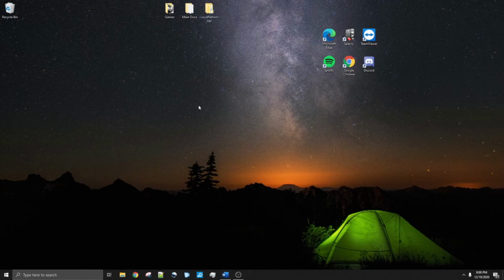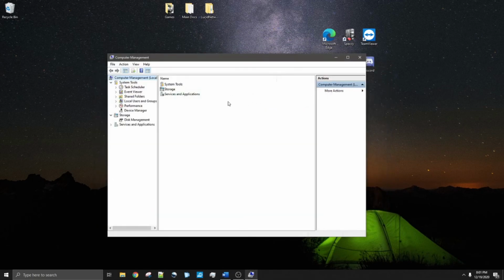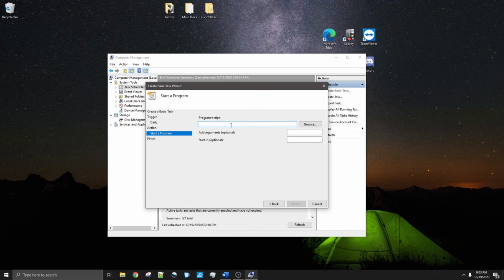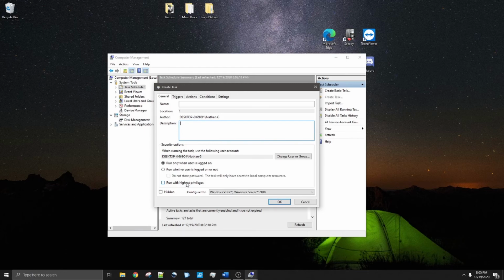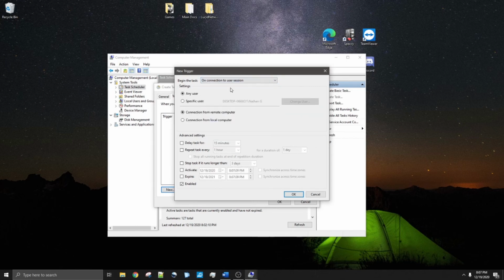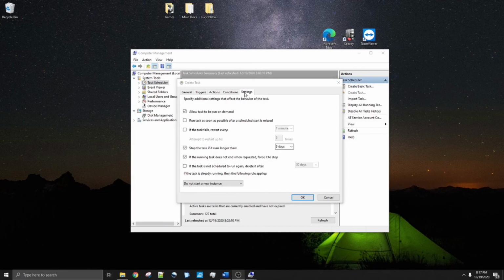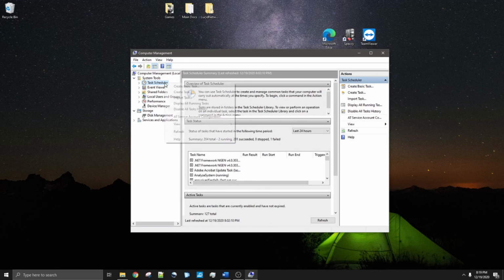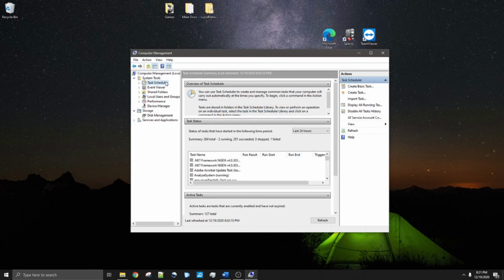MTA Windows Operating System Fundamentals - Configure Control Panel 2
Hey! this is Nathan from LucidNetworker.com and this is a free MTA course video targeting the Windows Operating System Fundamentals certification.

MTA Windows Operating System Fundamentals - Configuring Control Panel Options Part 1

Covered Topics:

Computer Management
Task Scheduler

What is Component tools, Computer management and Task scheduler